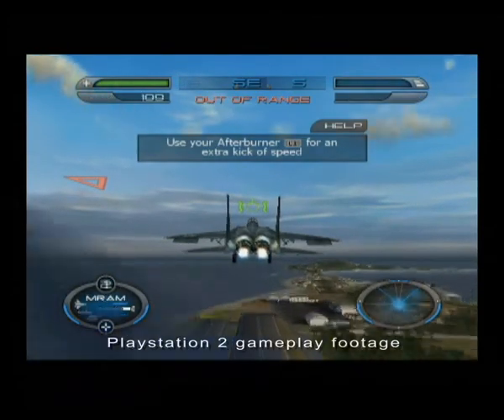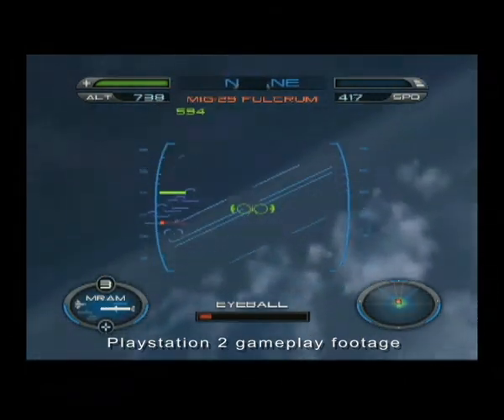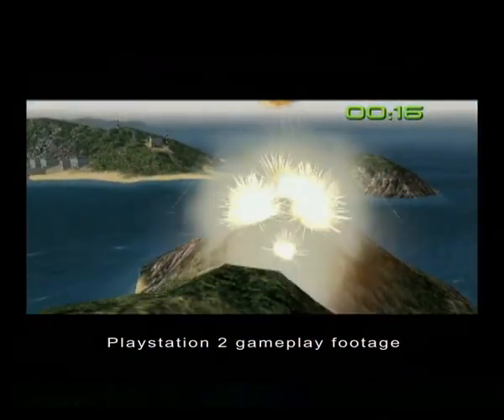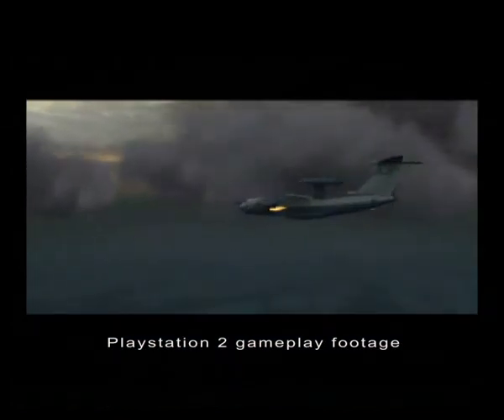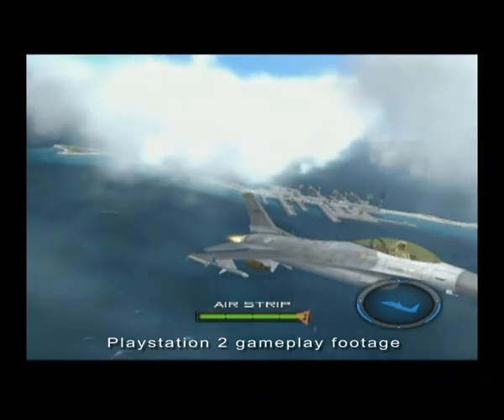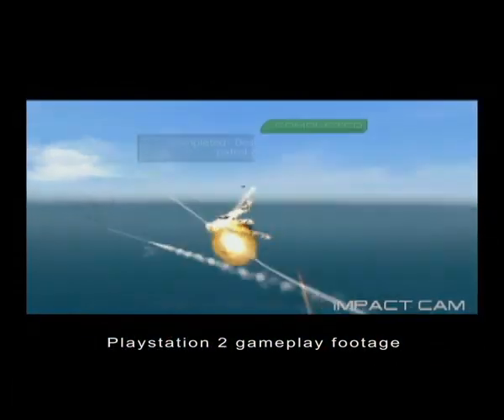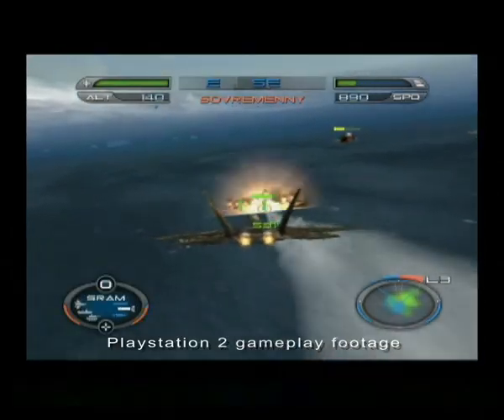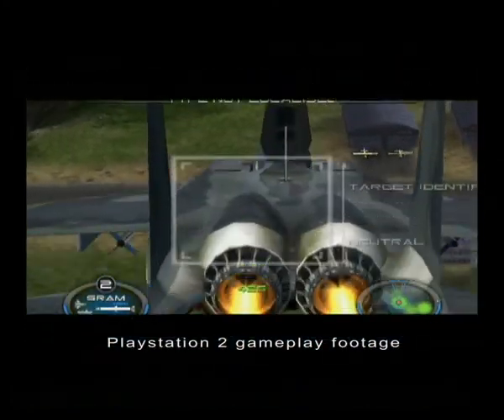Heatseeker Trailer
The game's launch trailer.